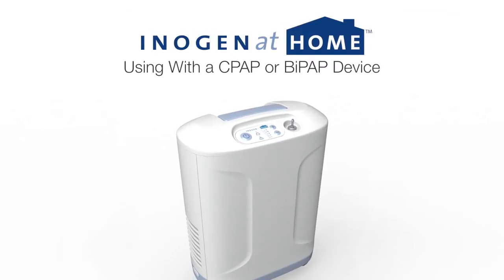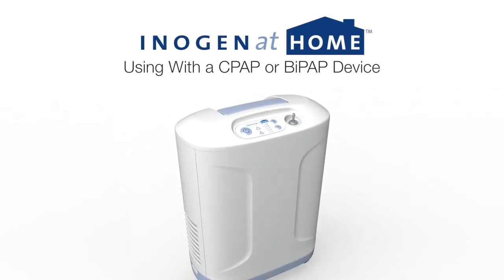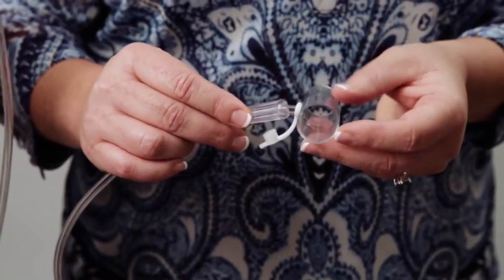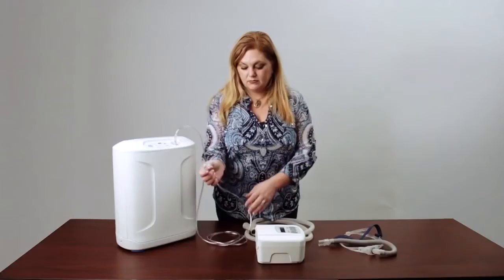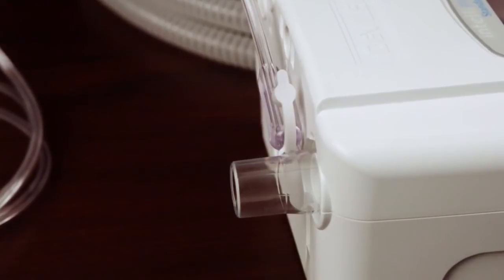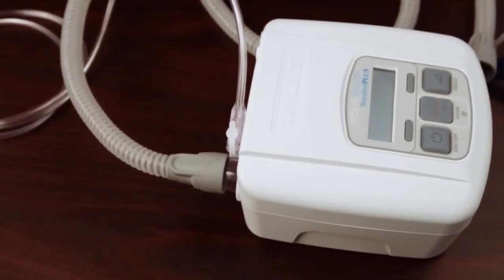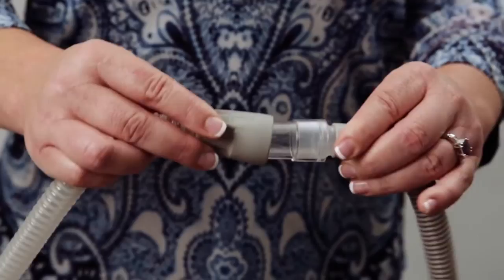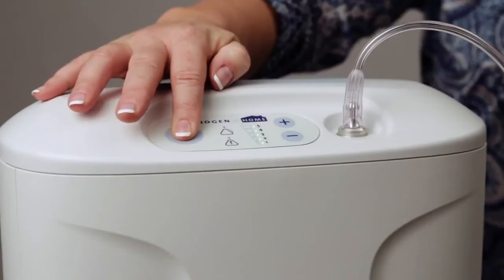Inogen At Home Setup With a CPAP or BiPAP Device MultiDoctorShop.com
MultiDoctorShop.com Inogen At Home Setup Using With a CPAP or BiPAP Device (Ελληνικά: Πώς να χρησιμοποιήσετε τη Συσκευή CPAP ή BiPAP ταυτόχρονα με την συσκευή Οξυγόνου)